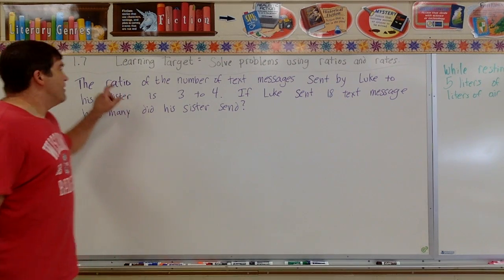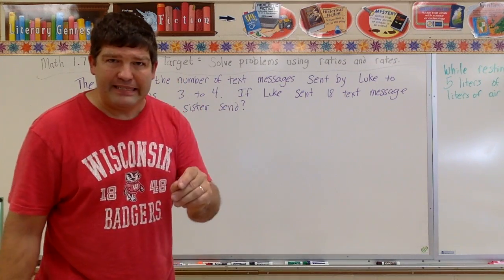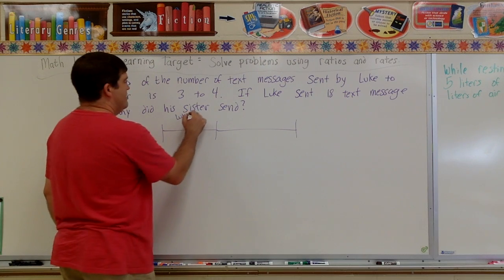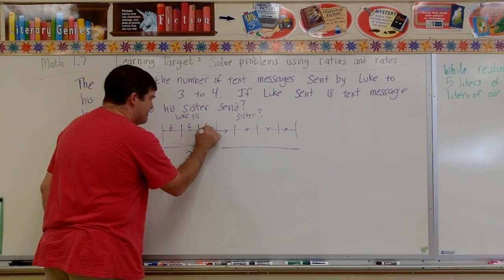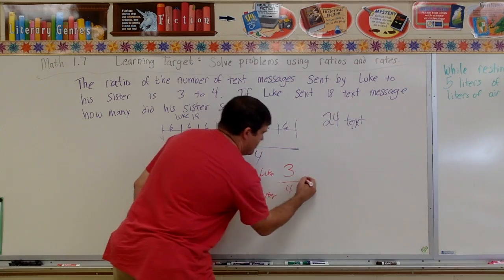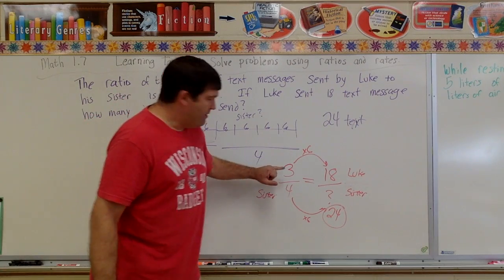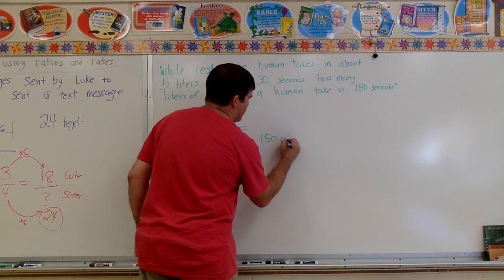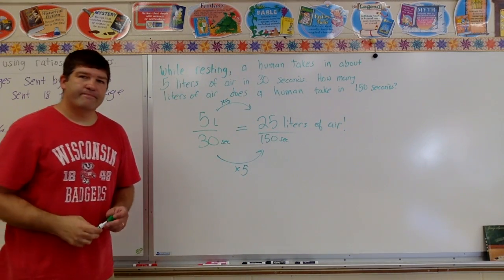math 1.7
solve problems using ratios and rates